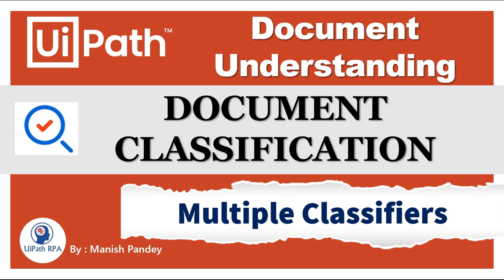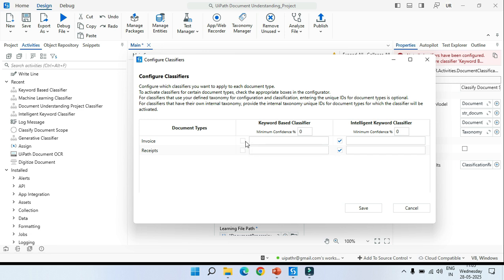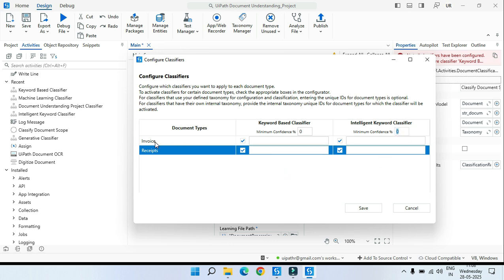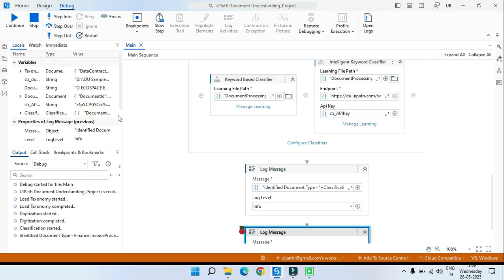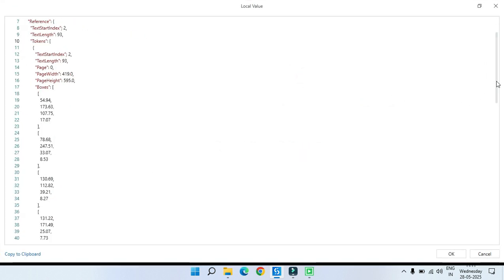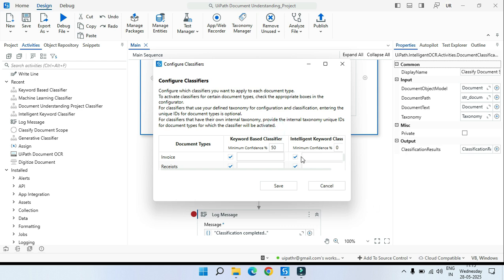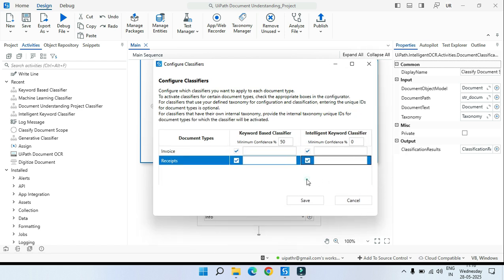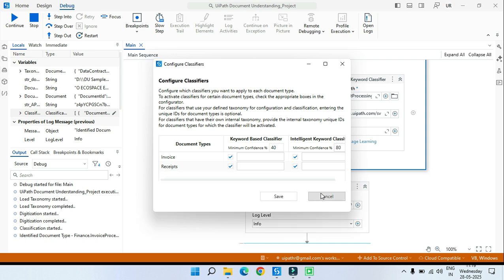UiPath Document Classification Tutorial | Keyword, ML & Multiple Classifiers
In this video, we explore how to use multiple classifiers together in the Classify Document Scope of UiPath Document Understanding. You’ll learn how to combine the Keyword Based Classifier and the Intelligent Keyword Classifier, configure confidence thresholds, and understand how UiPath decides the final document type.

🔍 What you'll learn in this video:
How to configure multiple classifiers in UiPath
What is Minimum Confidence % and how it affects classification
Step-by-step setup using Keyword & Intelligent Keyword Classifiers
Real-time demo with document classification example
How UiPath handles classification when classifiers give conflicting results

🧠 Scenario Covered:
A real-world document is passed through both classifiers to show how UiPath evaluates results based on confidence thresholds and classifier configuration.

📌 This video builds on the previously recorded sessions for each classifier. It helps you understand how they can complement each other when used together in production workflows.